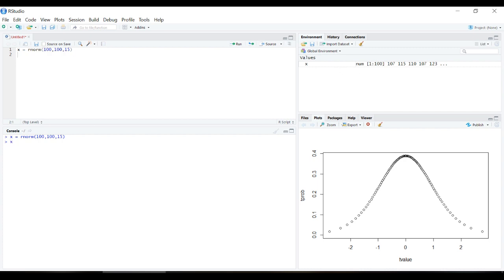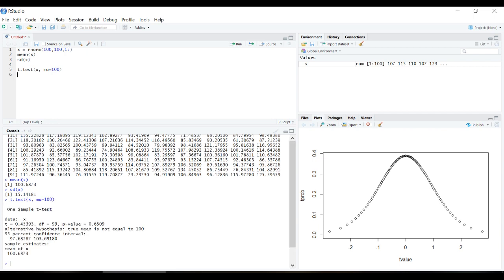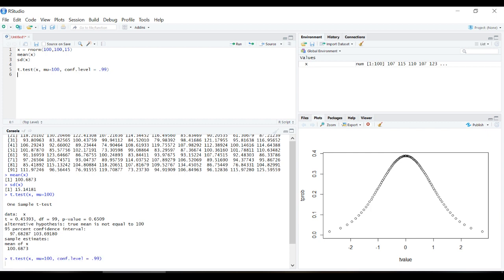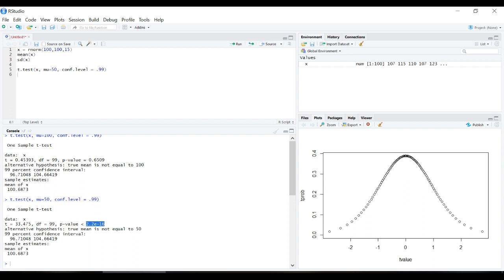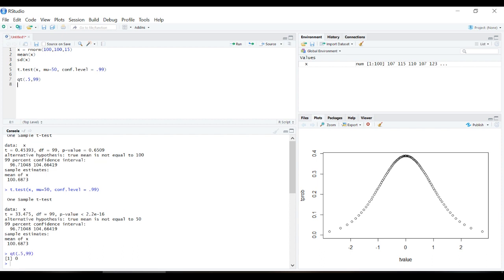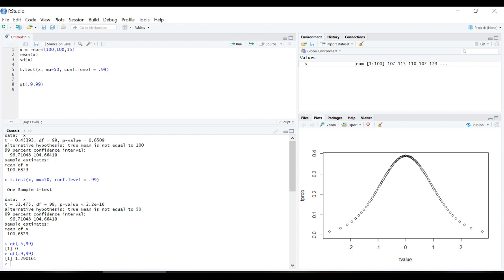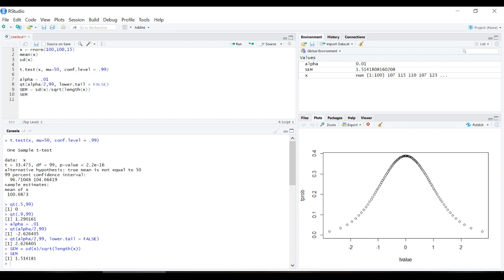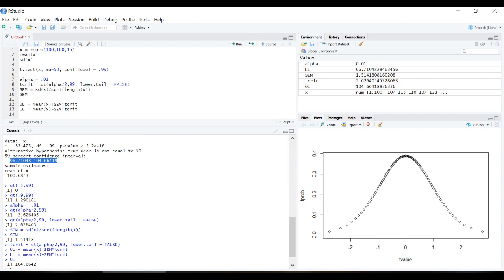One Sample t-test in R and 95% Confidence Intervals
This video is a basic tutorial on  how to conduct a one sample t-test in R as well as calculate confidence intervals using the qt() function